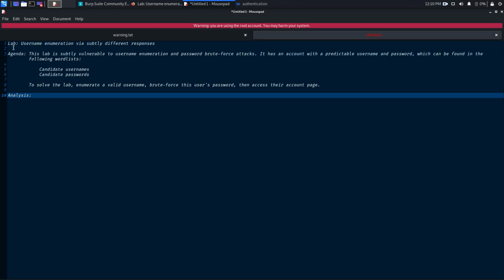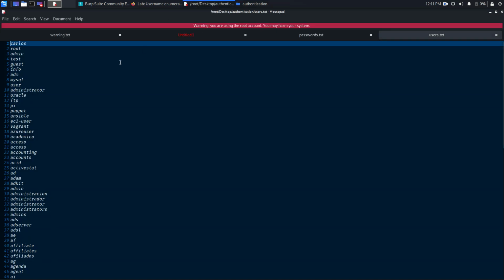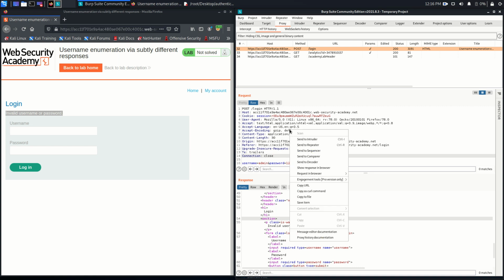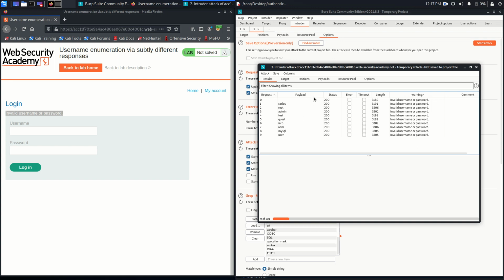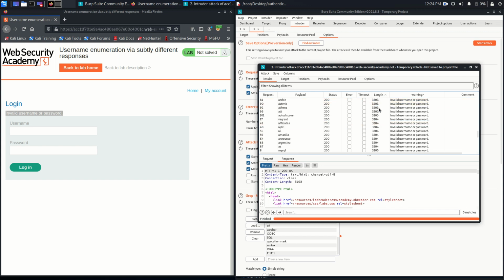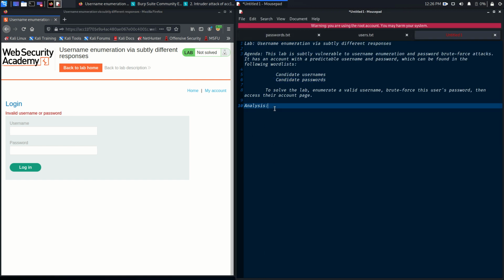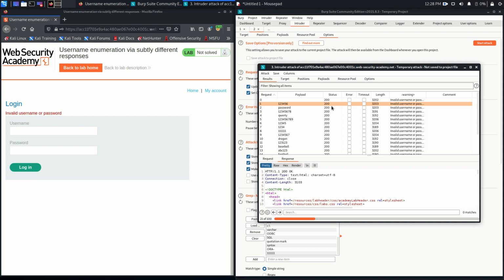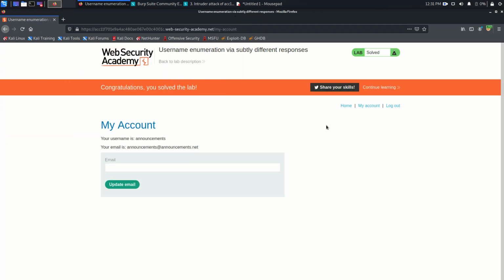Web Security Academy - Authentication - Lab02#